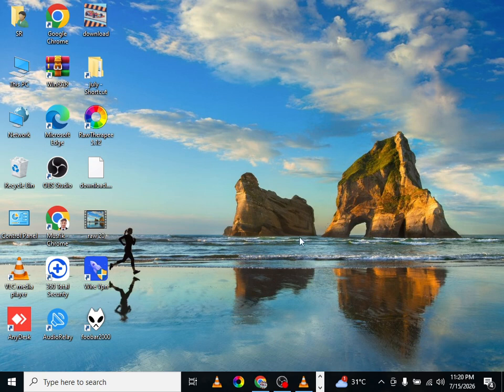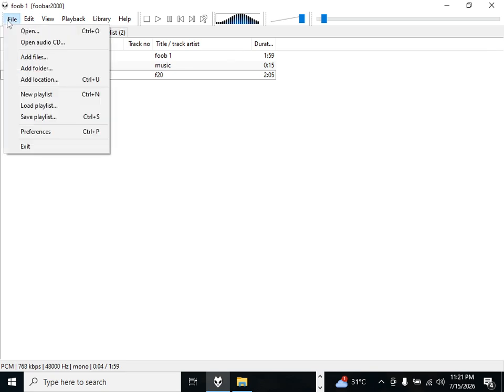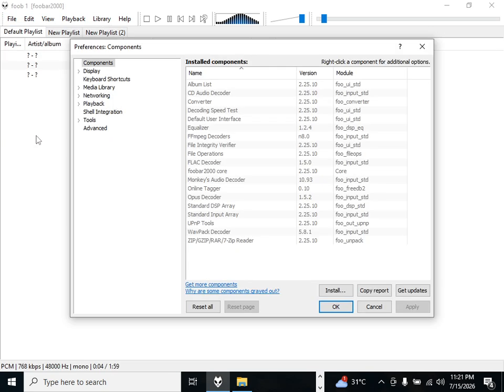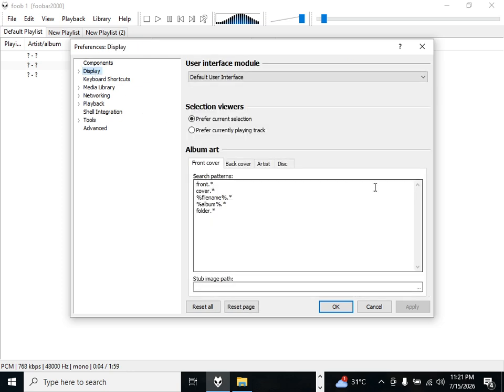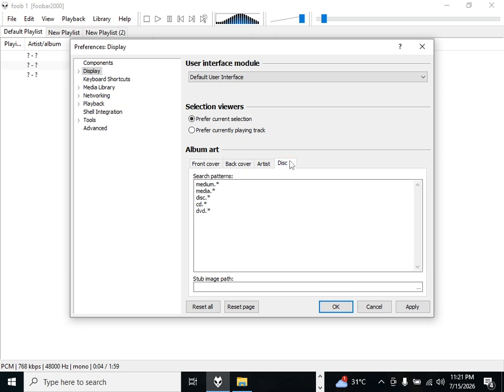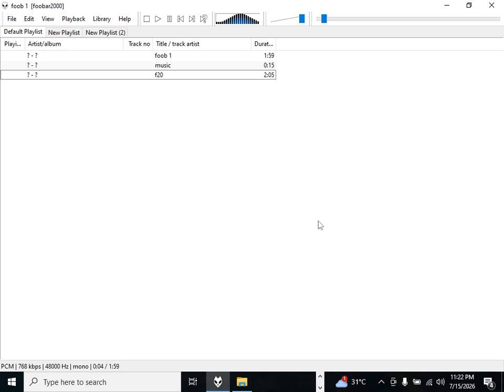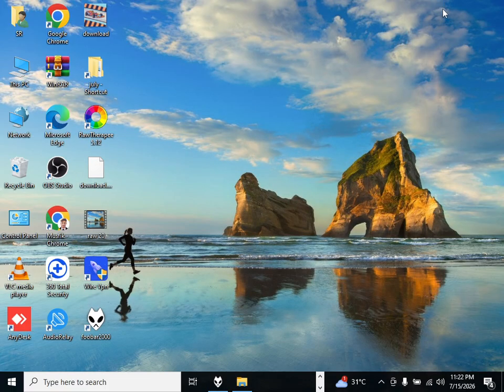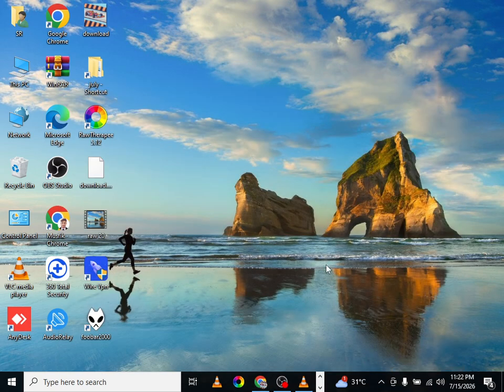How to Enable Dark Mode in foobar2000 Full Guide 2026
Learn how to enable Dark Mode in foobar2000 with this complete 2026 guide. In this step-by-step tutorial, you'll learn how to switch to a dark theme, customize the interface appearance, and make foobar2000 more comfortable to use on Windows 10 and Windows 11.